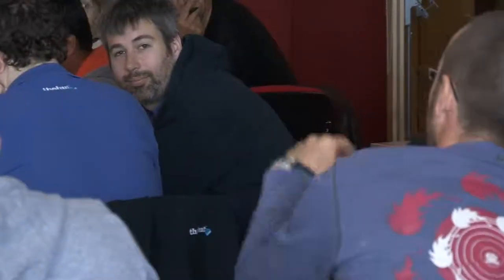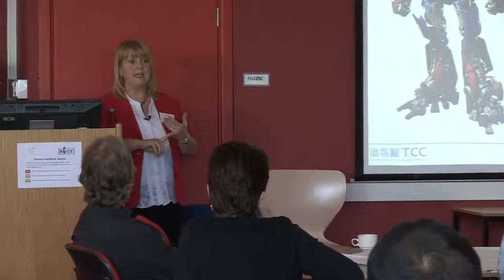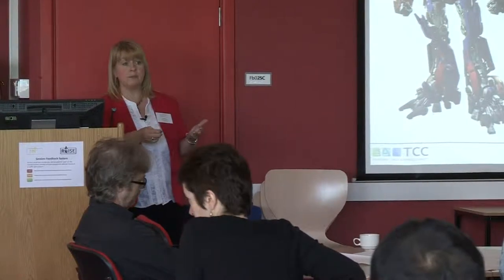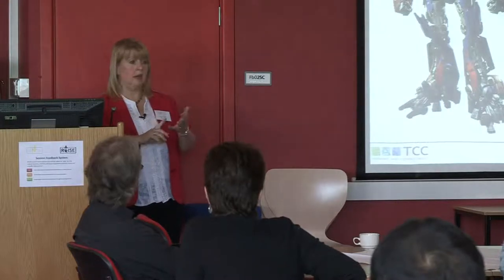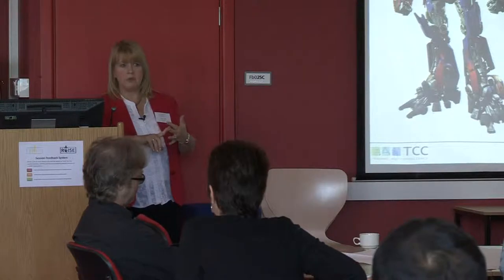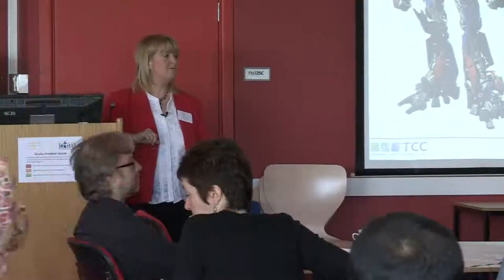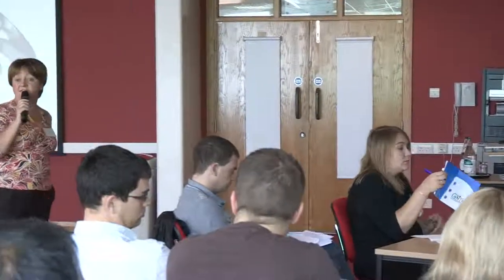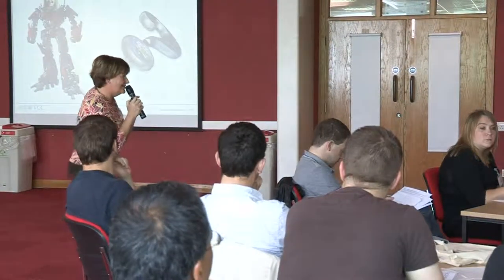Dot Tudor - Part 4